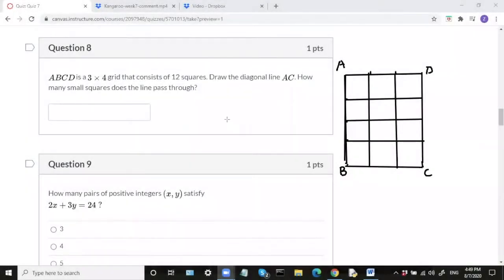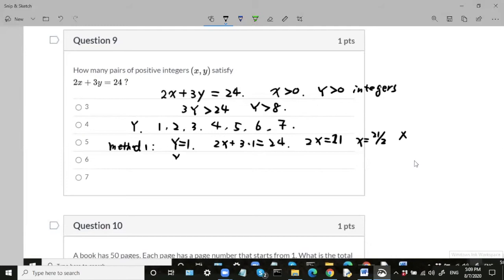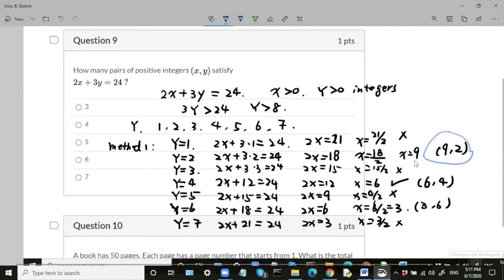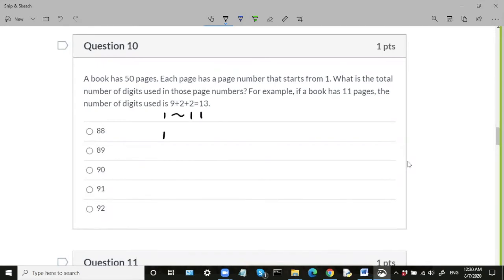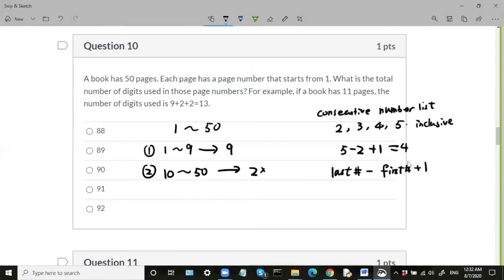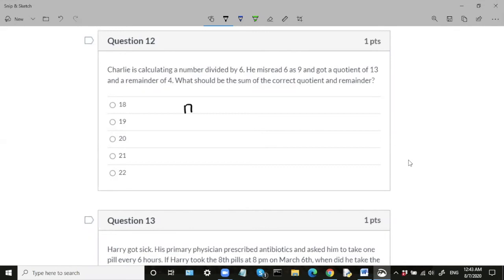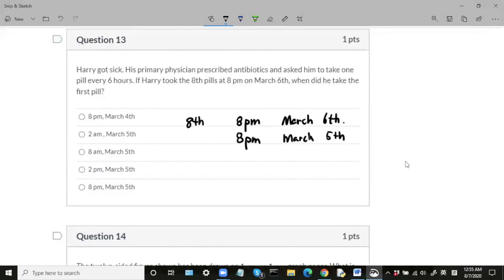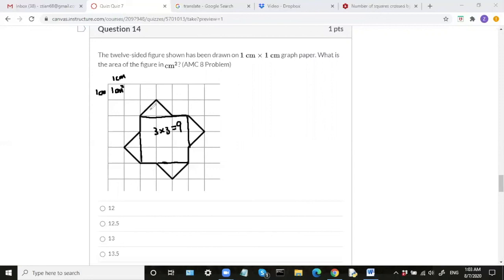2020 Summer Practice Kangaroo Math Week 7 Part 2 (#8-#14)